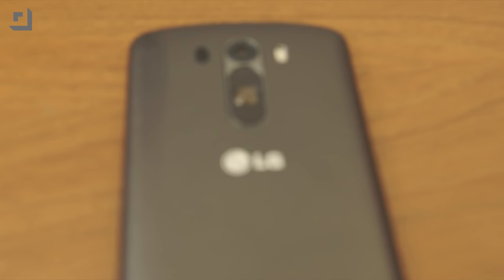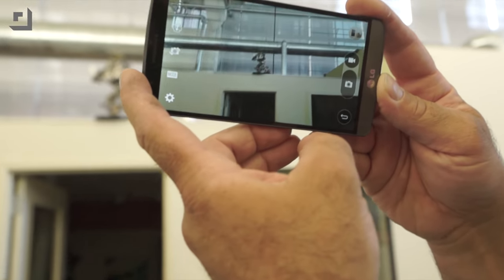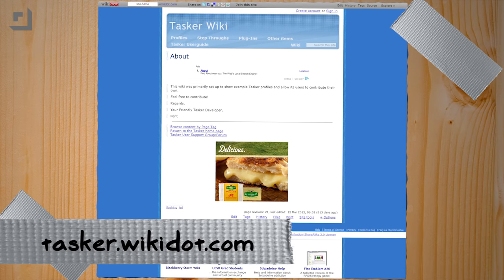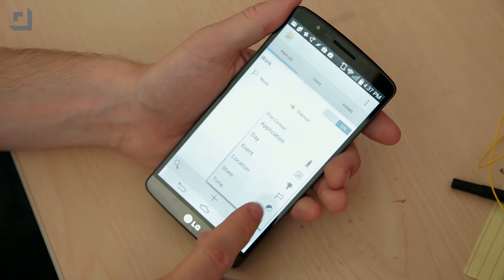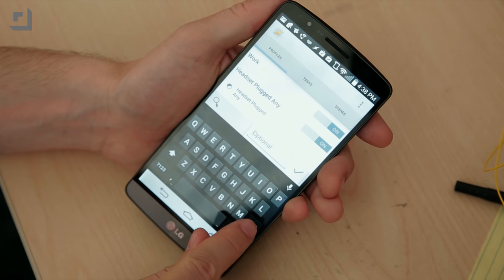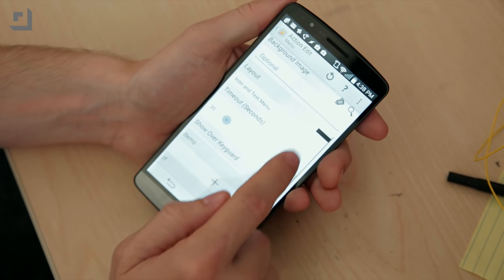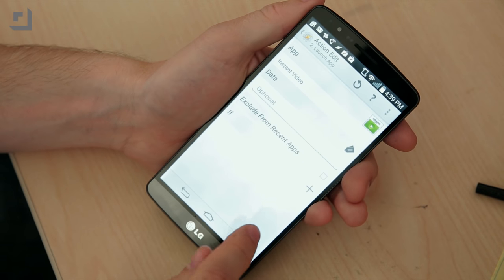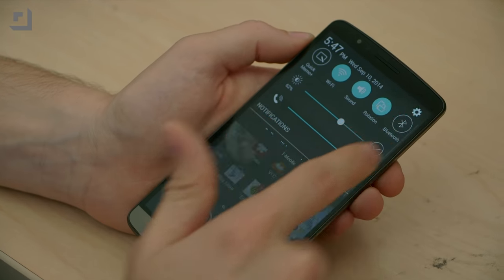Gain Complete Control of Your Phone with Tasker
Tasker is a $3 Android app that let's you automate almost anything on your Android device. Think of it like IFTTT on crack. We go over our favorite Tasker workflows and show how they can make your life easier. Have your own favorite tasks?